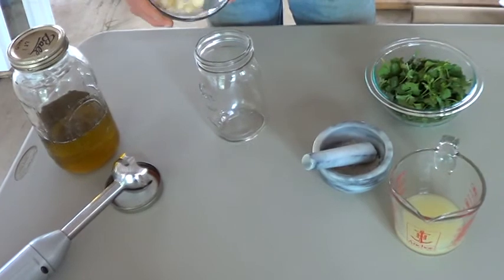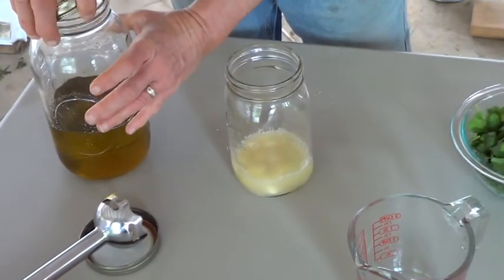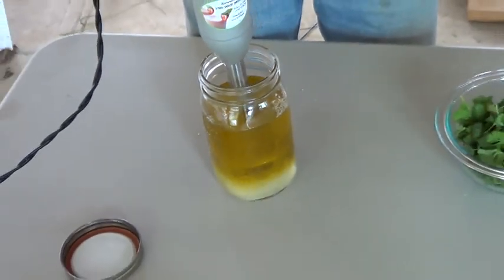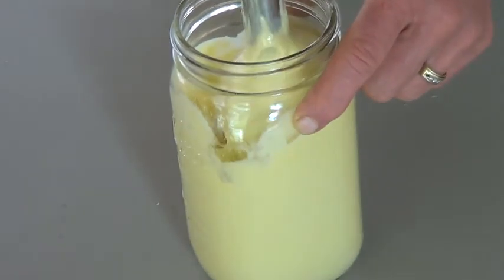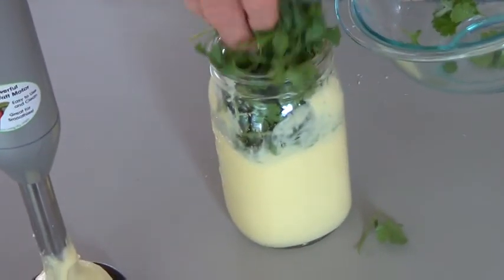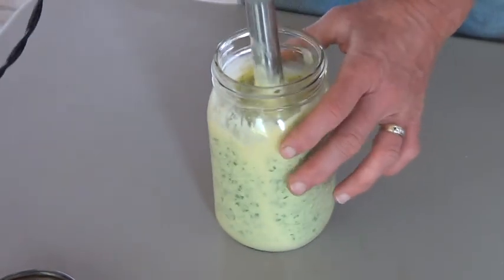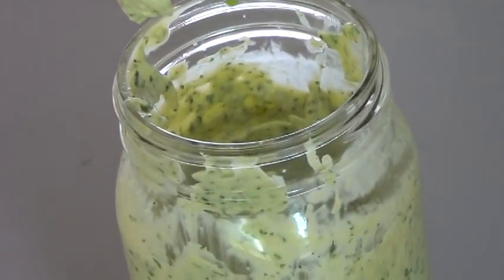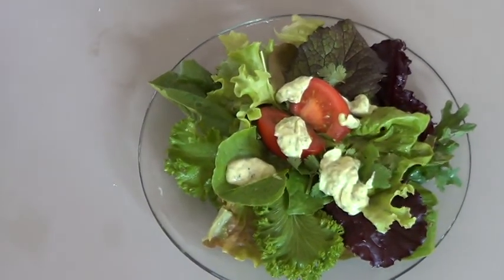Homemade Garlic Salad Dressing! ...by Teri Wiggins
ORGANIC GARLIC DRESSING
(This Organic Garlic Dressing is a nice thick dressing.
 The key to success in this recipe is making it in a quart size wide mouth jar and using a hand stick blender. However, sometimes the dressing doesn't thicken, I've found that this happens with certain jars of olive oil I don't know why but it doesn't happen too often.

3 organic lemons
1 organic garlic bulb (about 6-8 cloves)
2 cups cold pressed extra virgin organic olive oil
1 tbsp of celtic grey sea salt or Redmond real salt
1 bunch of organic cilantro (this also removes heavy metals/toxins from your body)
(wash and chop off about 4 inches from the stem end on the bunch)

Peel the 6-8 cloves of garlic and put in jar.
Squeeze the lemons until you get ½ cup of juice.
Strain the seeds out and pour the juice into the jar.
Add sea salt and olive oil and stick the hand blender into the jar all the way to the bottom and start blending.  It should start thickening and then you can start moving the blender up and down to blend well, should only take about 30-60 seconds. It should become nice and thick.

Pull the blender out and stuff the cilantro in the jar then put the blender back in and blend until mixed well.  Refrigerate when not in use.
Enjoy! it's yummy and good for you!